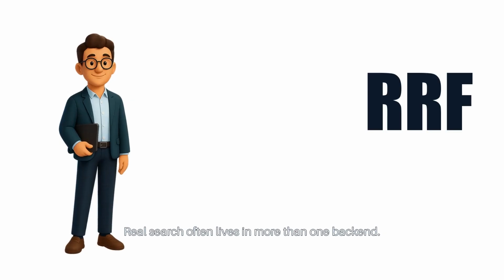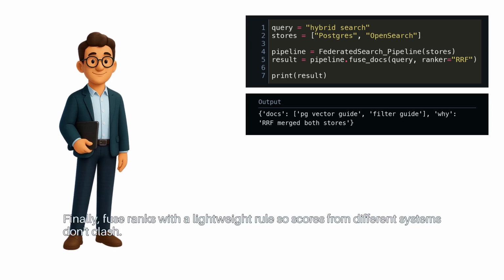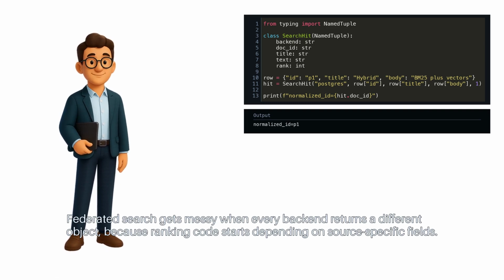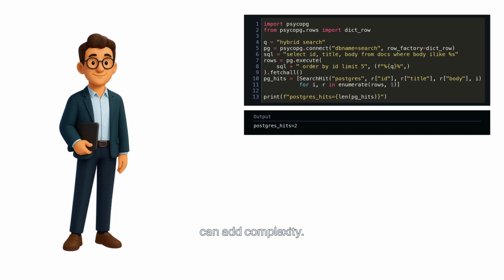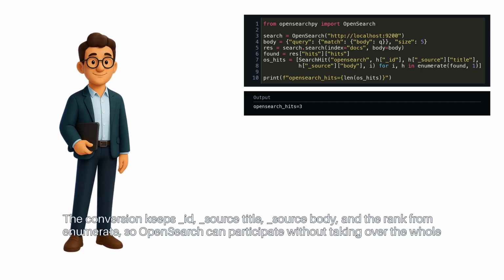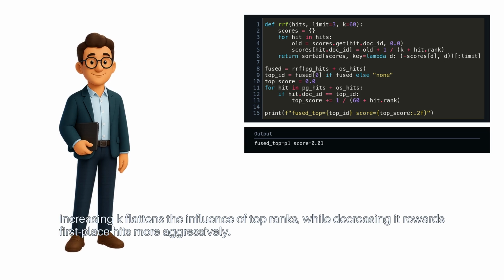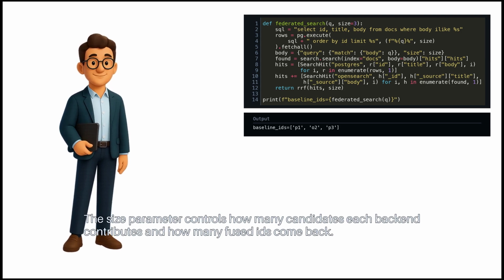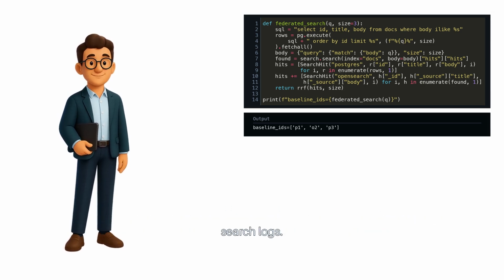Federated Search in Python: Merge Postgres and OpenSearch Results with RRF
Federated retrieval + Reciprocal Rank Fusion (RRF) lets Postgres and OpenSearch return one ranked result list.
Learn a compact Python workflow to normalize results into a SearchHit shape, fuse ranks, and produce a stable combined ranking that balances relational signals and text relevance.
Examples use Postgres (psycopg), OpenSearch (opensearch-py) and a lightweight RRF merger you can adapt for permissions, freshness, and caching.